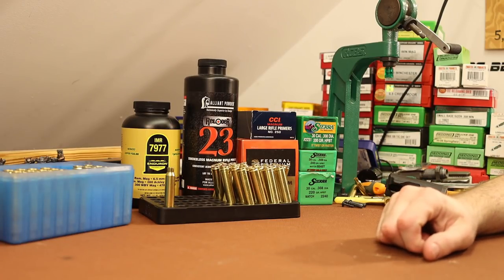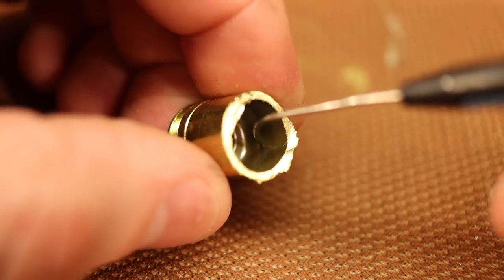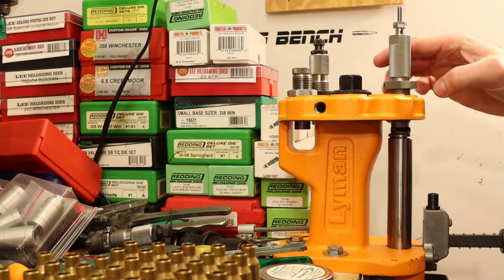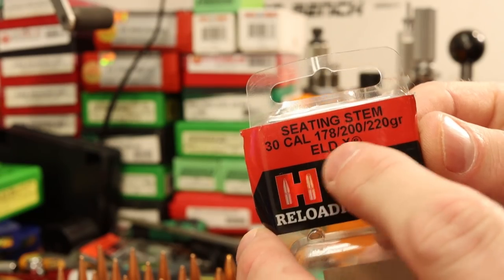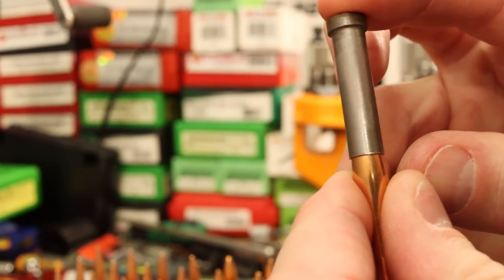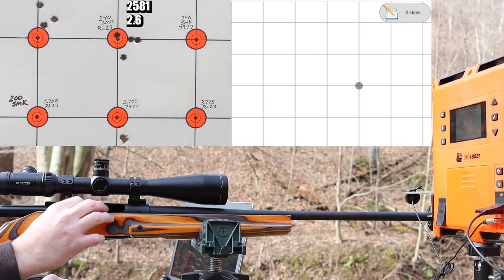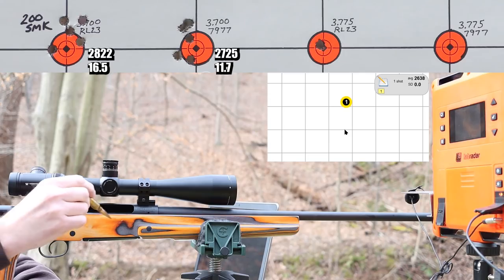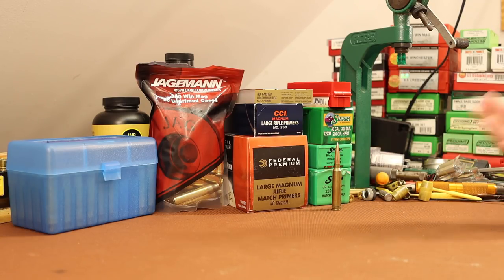300 Win Mag - 200gr SMK #2231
It's time to test the 200gr Sierra Match King #2231 in 300 Winchester Magnum.